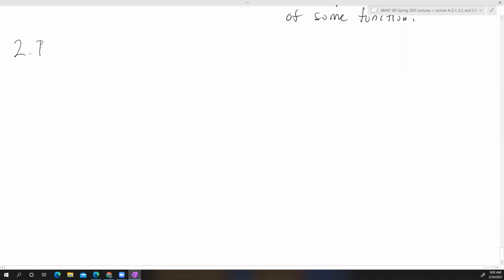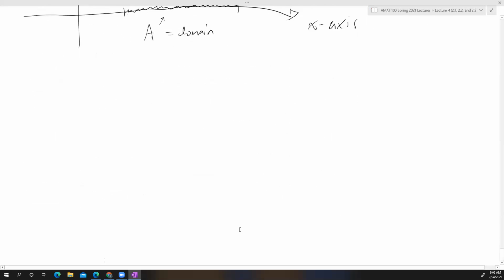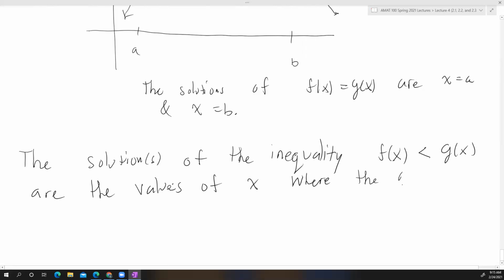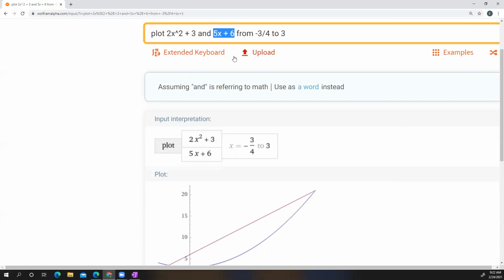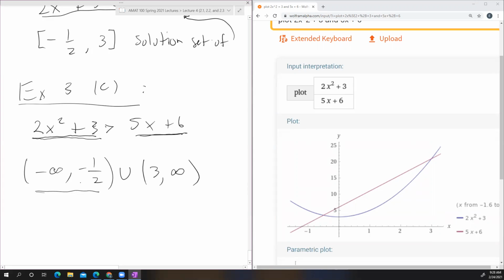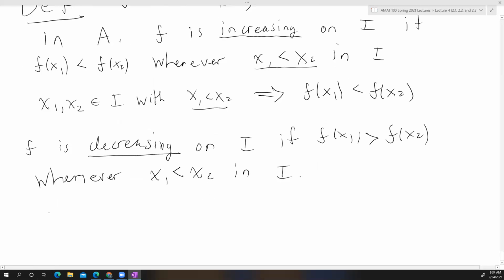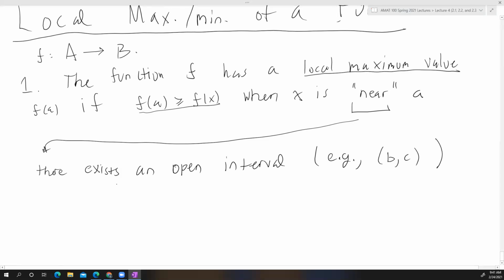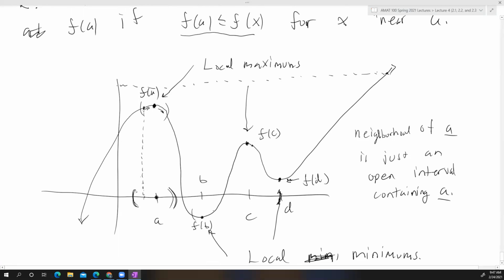AMAT 100 Lecture 7 (2.3)